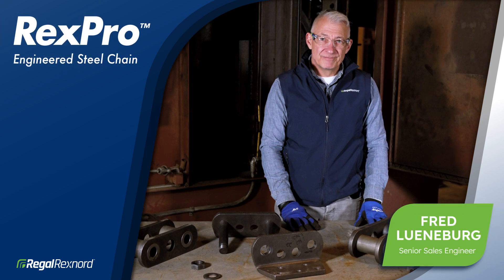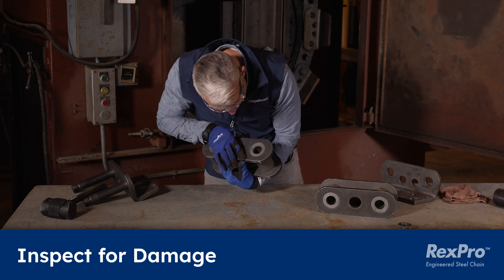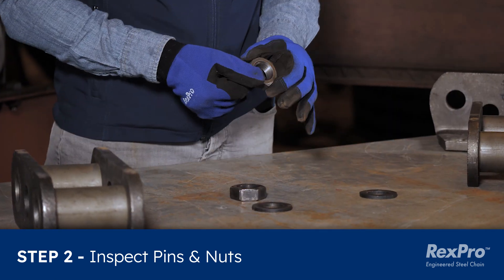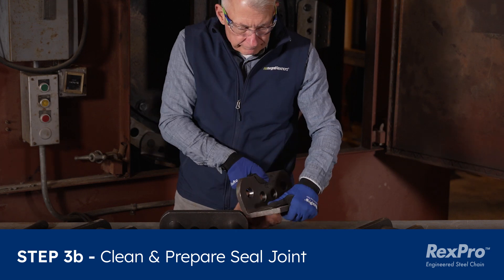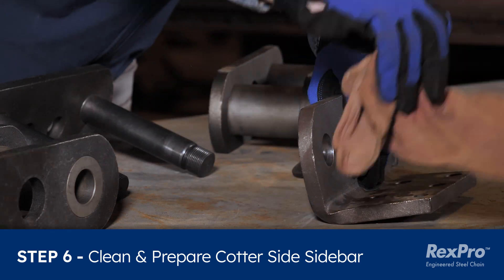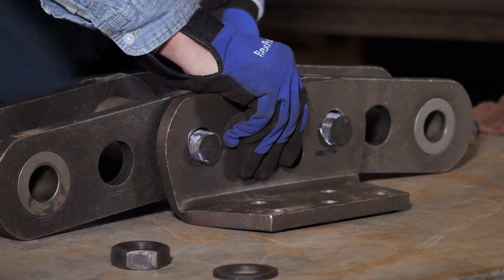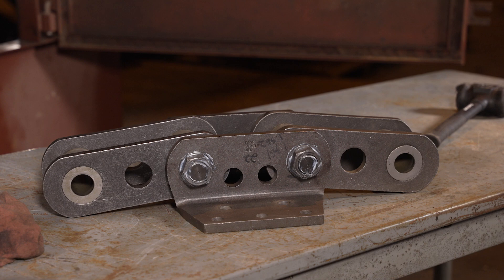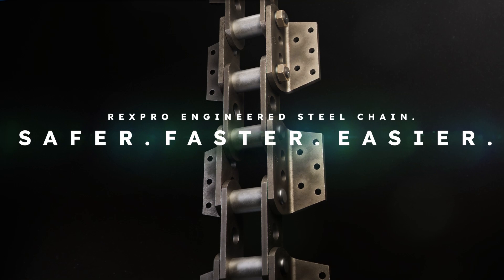Step by Step Assembly of RexPro™ Engineered Steel Chain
Learn how to properly install the RexPro™ Engineered Steel Chain!
Next generation RexPro chain allows users to assemble chain safer, faster, and easier by using only an impact driver, while maintaining the industry-leading fatigue and wear life that Rex® chain is known for.

Remember: refer to your instruction sheet for the most updated information.

MCV-23099E